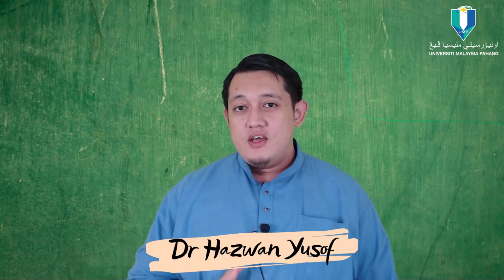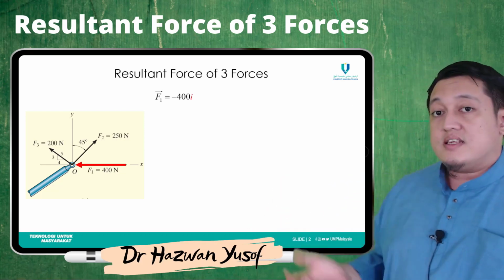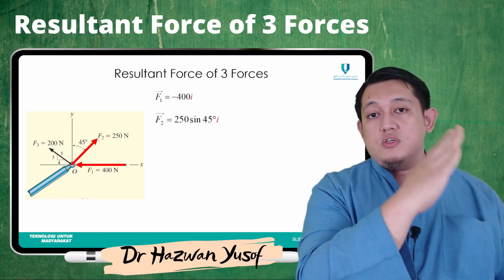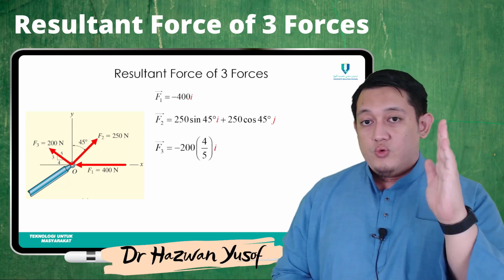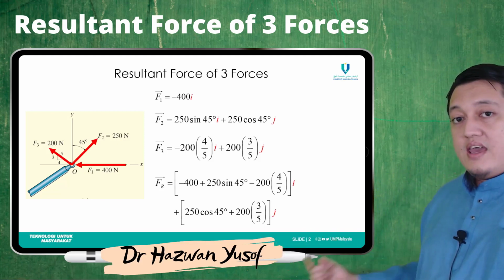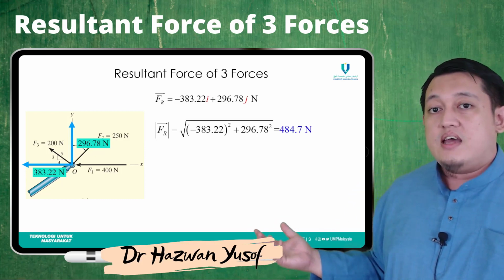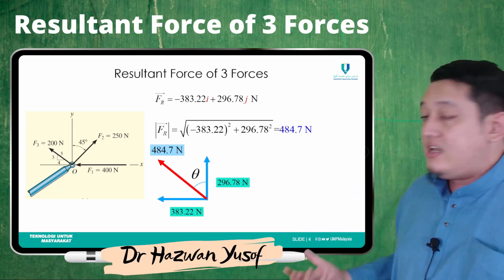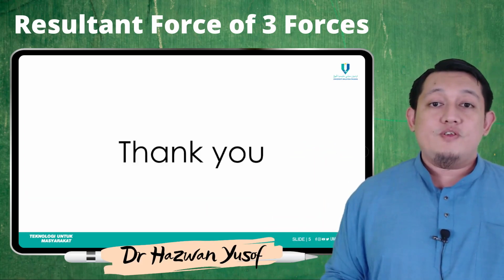Lesson 7: Resultant Force of 3 Forces